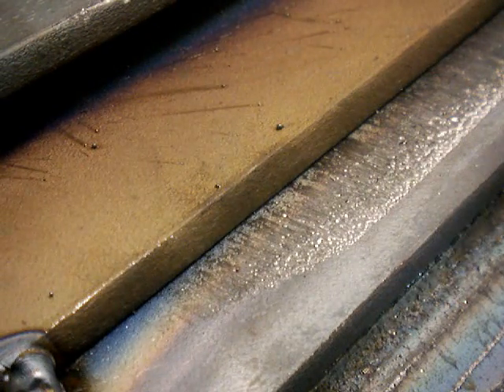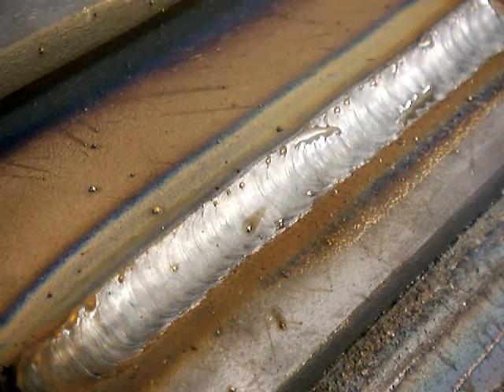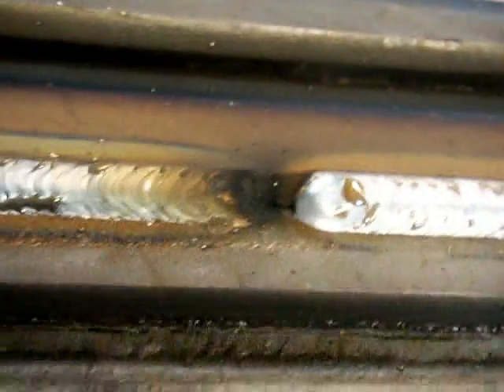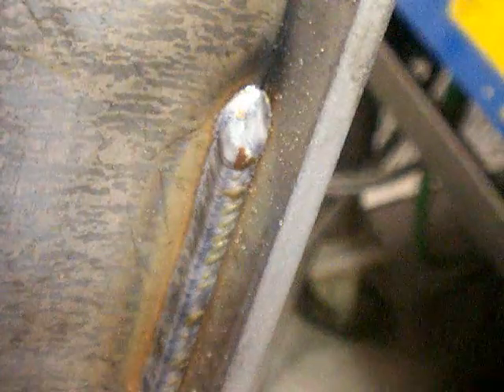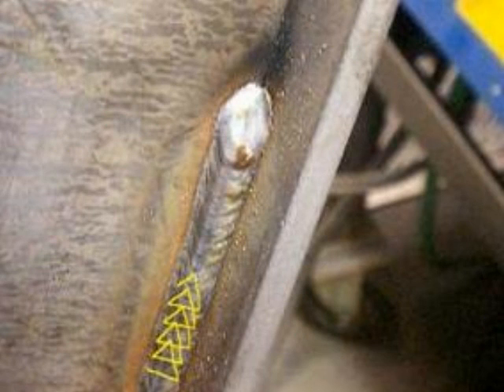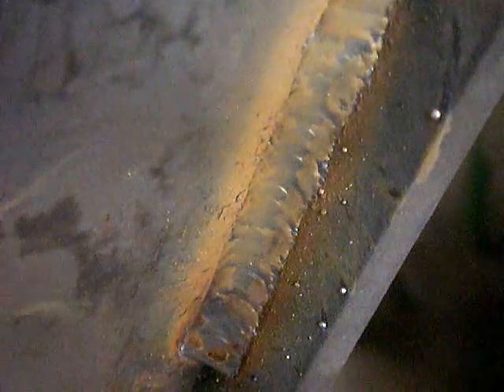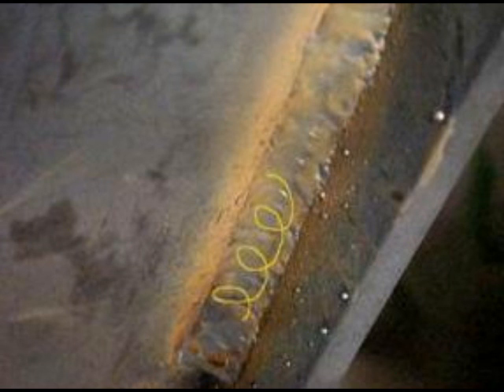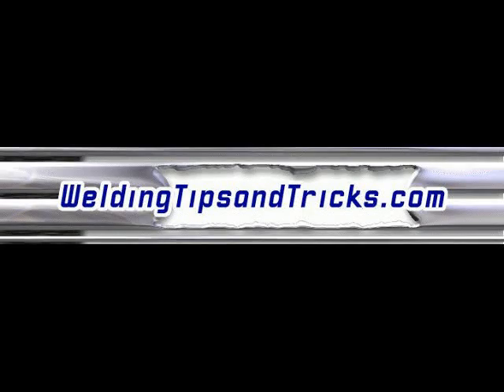mig welding technique for uphill welding by weldingtipsandtricks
a mig welding technique for uphill vertical for metal 1/4" and thicker when the weld needs to really bite in.